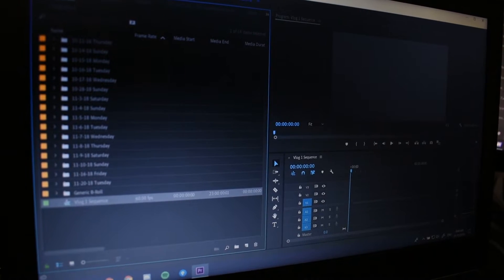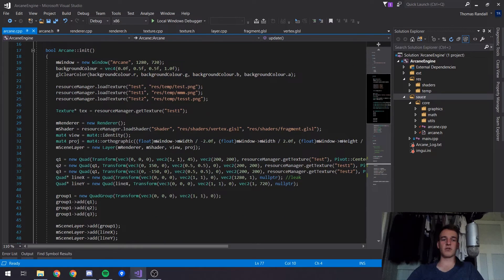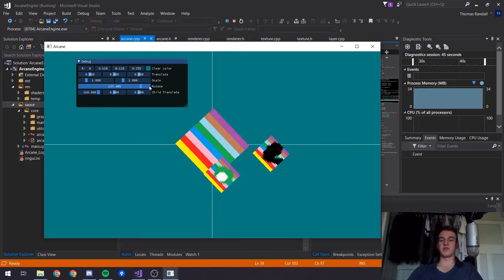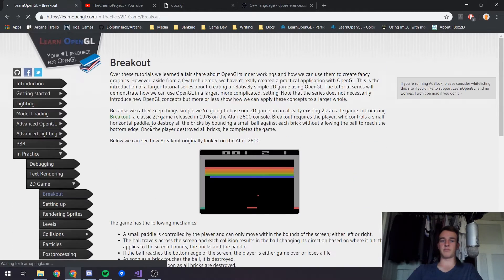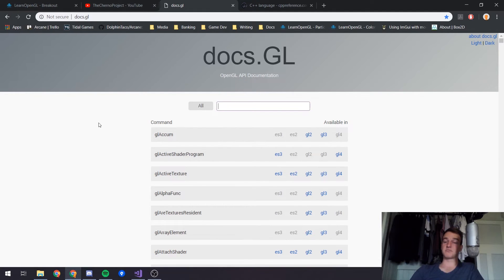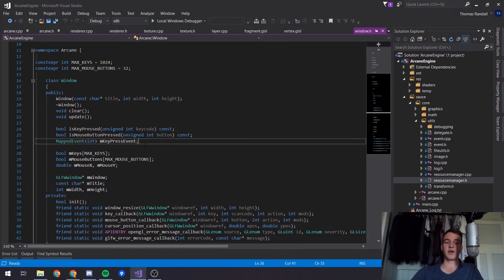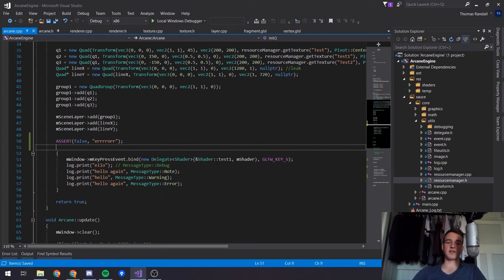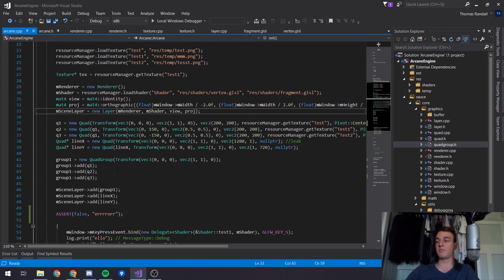Arcane Devlog #7.5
NOTE: I've decided to just keep calling these the Arcane Devlogs. Originally this was supposed to be a new series but I figured that this new vlog style is going to be more of a devlog than anything, so I'll just continue on with the series. The previous 'summary' styled devlogs will be put into a new monthly series instead. Sorry for the confusion!